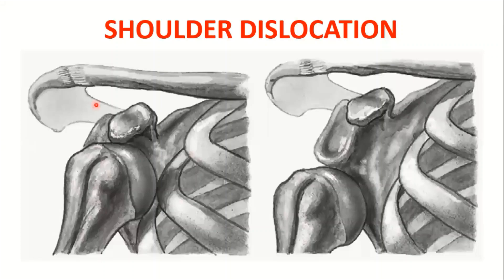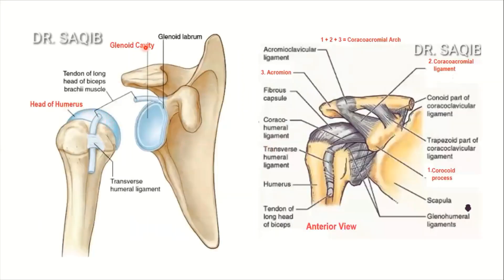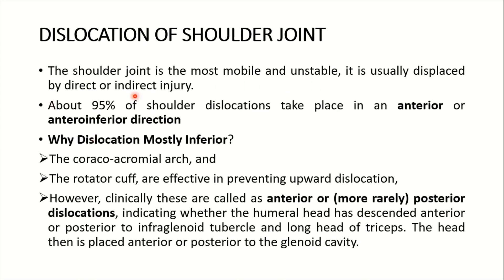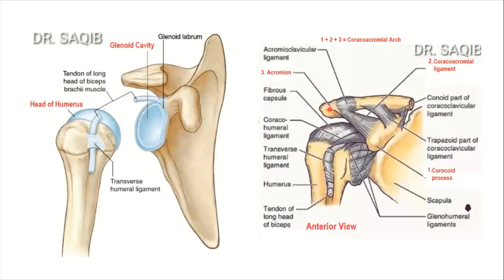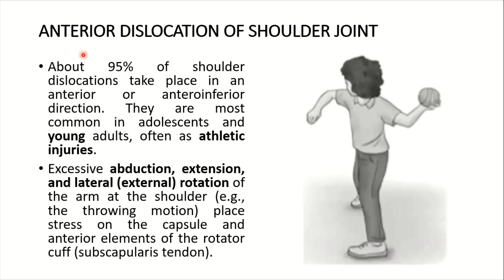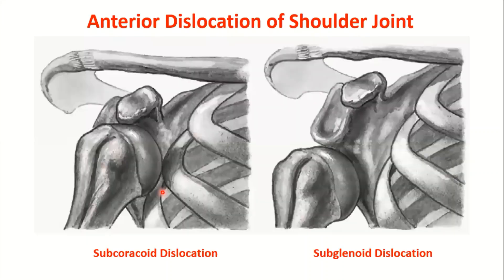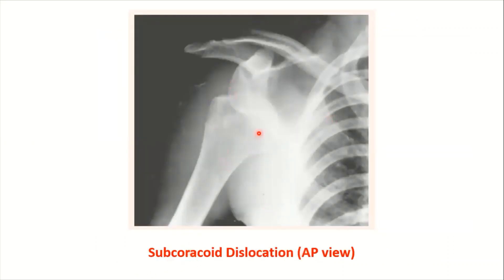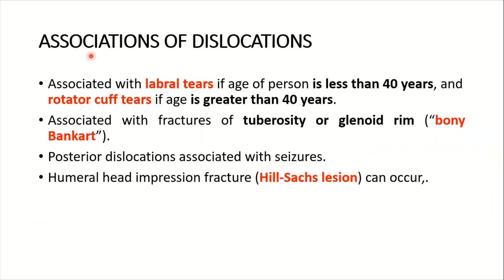Shoulder Dislocation | Treatment of Dislocation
The video is a beautiful discussion of Shoulder Dislocation, its clinical anatomy. associations and treatment.

Chapters:
0:00 Introduction
0:44  Dislocation of Shoulder Joint
4:08 Anterior Dislocation of Shoulder Joint
5:00 Types of Anterior Dislocation
7:00 Axillary Nerve Injury
9:21 Associations of Dislocations
10:16 Treatment of Dislocation
11:03 Prevention of Redislocation